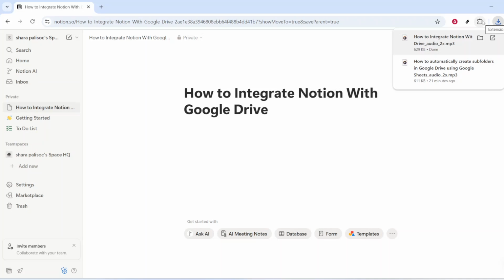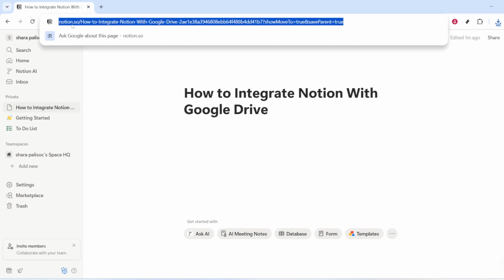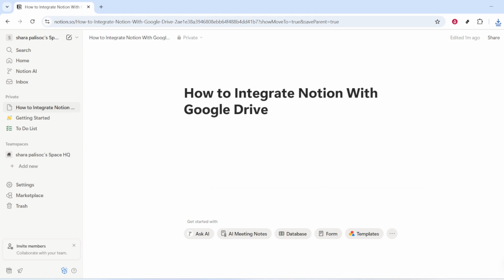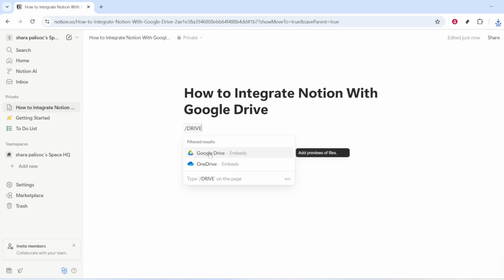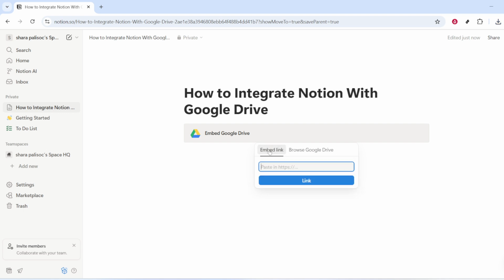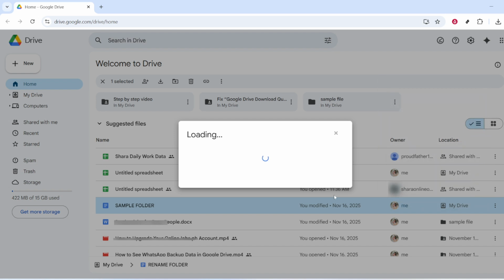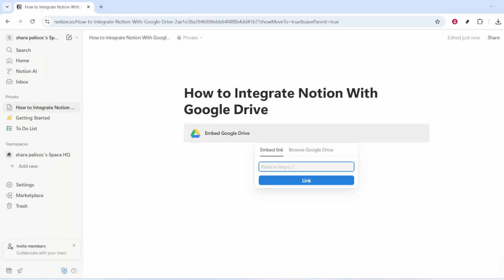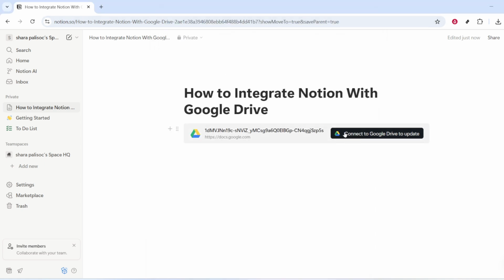How to Integrate Notion With Google Drive[FULL GUIDE]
In todays video we cover How to Integrate Notion With Google Drive